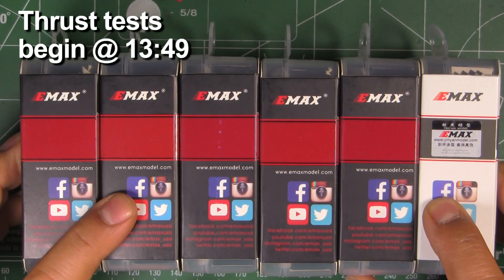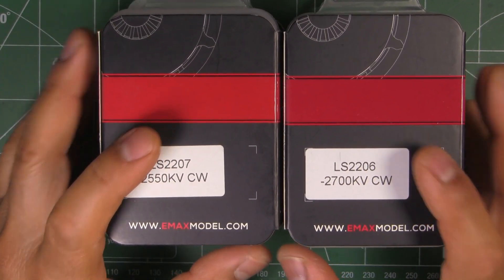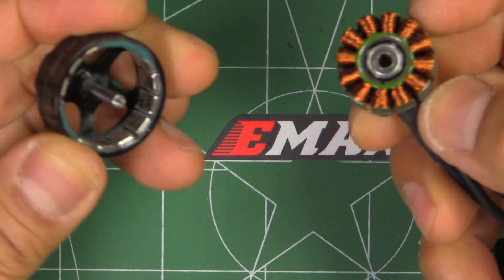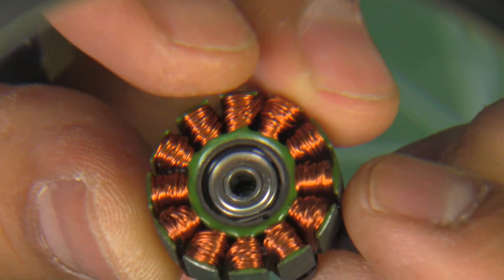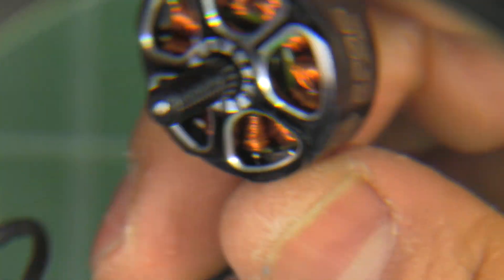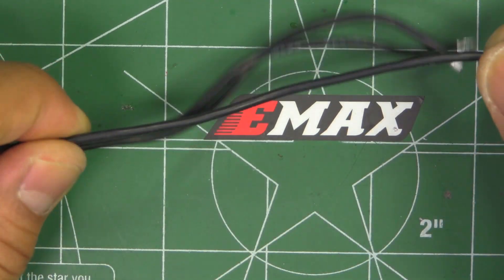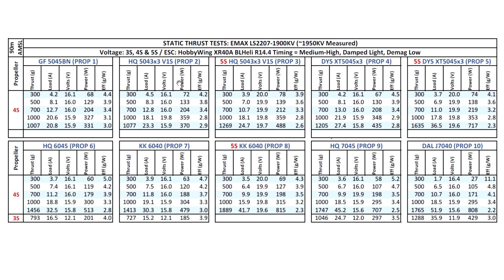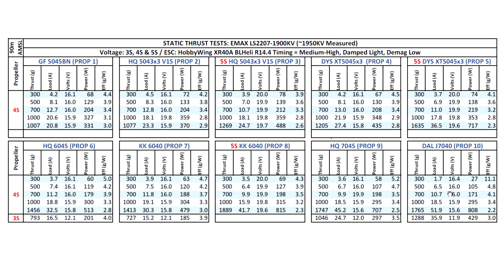EMAX LS2207-1900KV 3S-5S Thrust Tests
Available